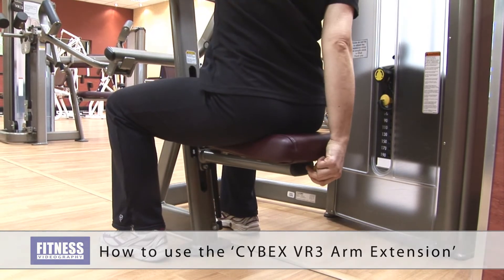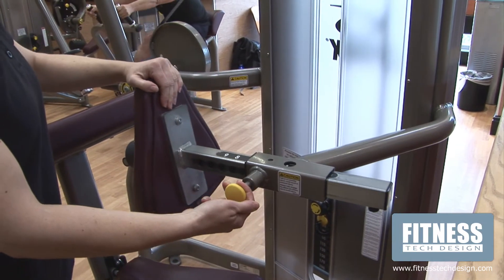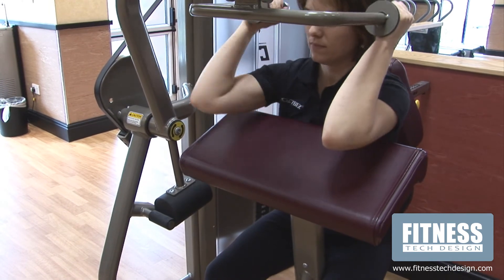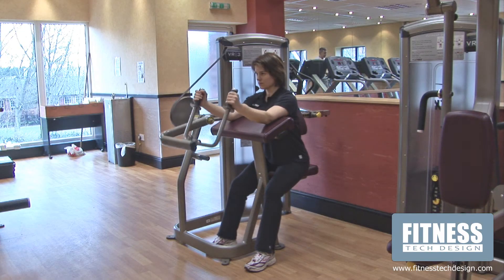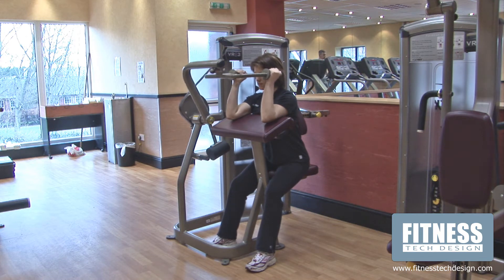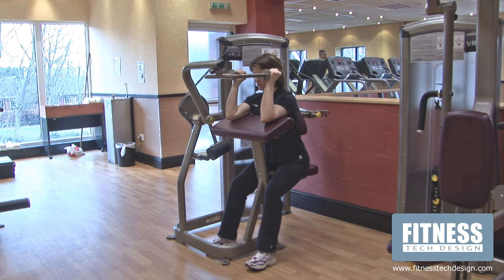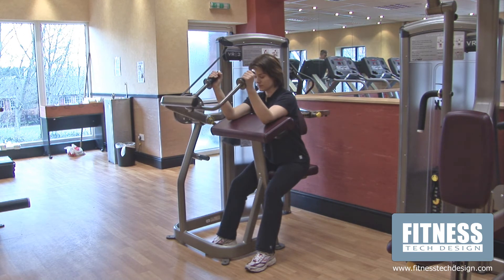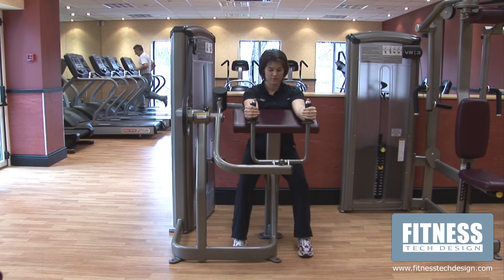Cybex VR3 Arm Extension- How to use - Fitness Tech Design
How to use the 'VR3 Arm Extension' - Fitness Videography

Fitness Tech design created this video for Cybex International UK

Fitness Tech design specialise in producing Multimedia services using the latest technology and software to assist with advertising and marketing. These include uniquely tailored 2D & 3D fitness layouts together with 3D walkthroughs that provide a total virtual immersion of your fitness layout. Fitness Tech design build customised attractive websites and optimise these for search engines to help promote Fitness facilities and keep them ahead of their competition.